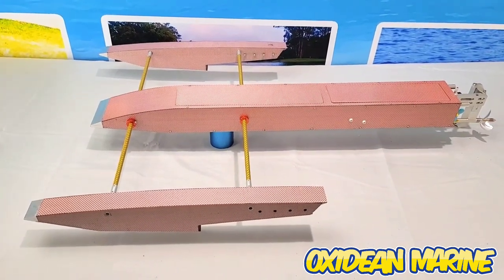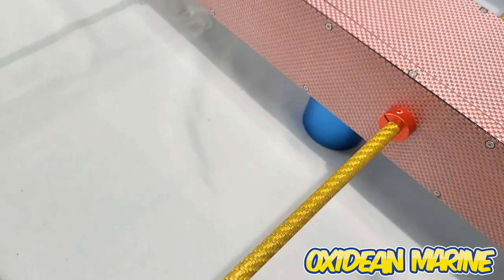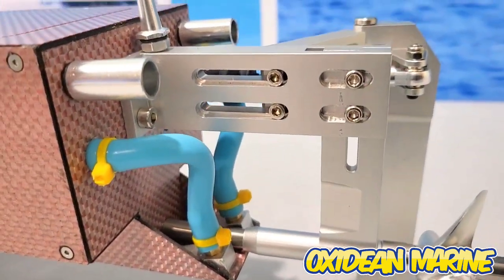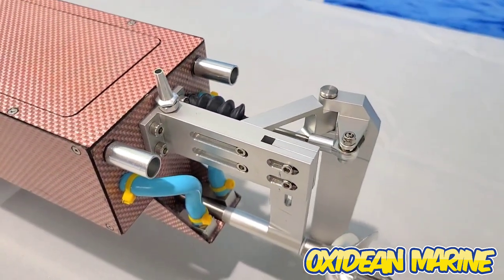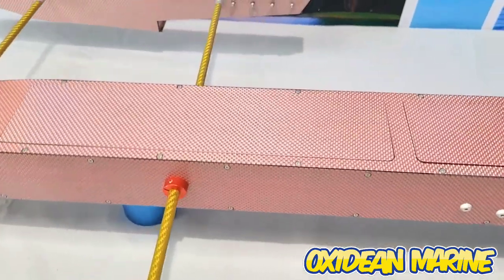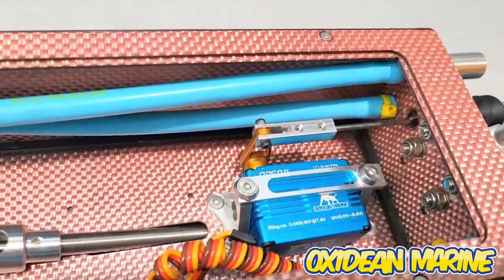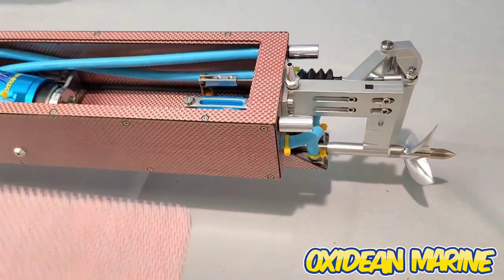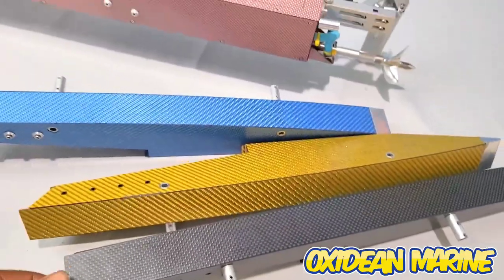Oxidean Marine Scorpion Carbon Fiber rigger rc boat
THEY ARE HERE!!! Oxidean Marine Scorpion Carbon Fiber Riggers!

These Hand Crafted Masterpieces are Truly works of art! The crafstmanship, the Riveted construction, the Adjustable rudder and strut offsets.

 This is a Wicked race boat and Unstoppable for those wanting to do speed runs.
Ultra Stiff construction Unmatched by Any wooden rigger of its size.